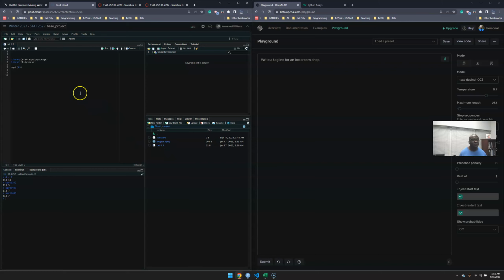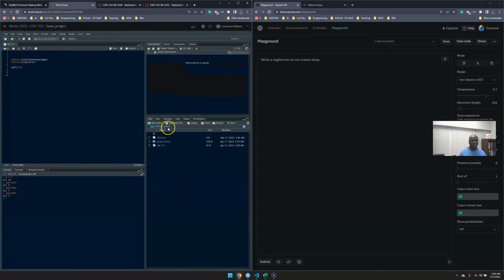First Time in Posit Cloud